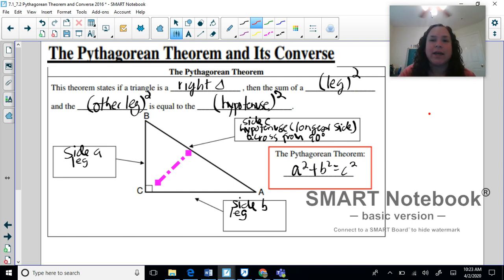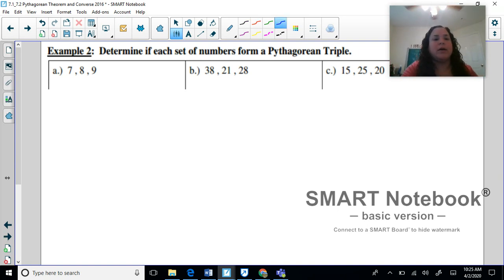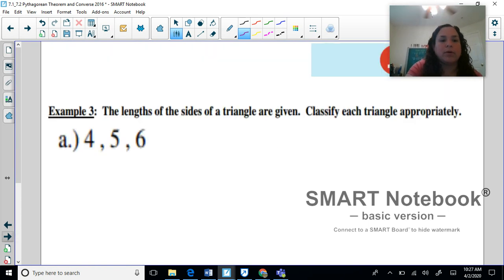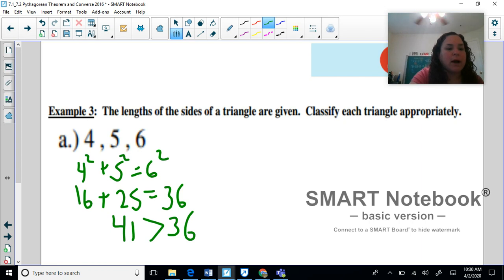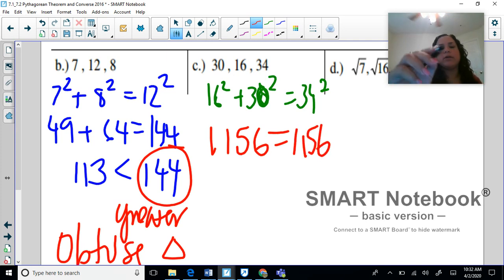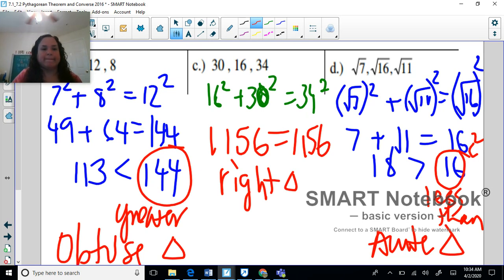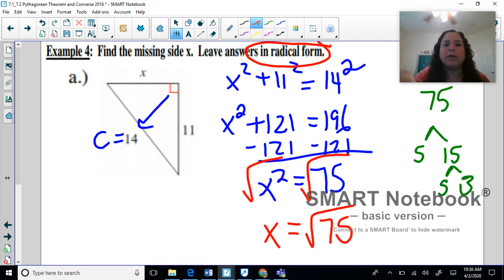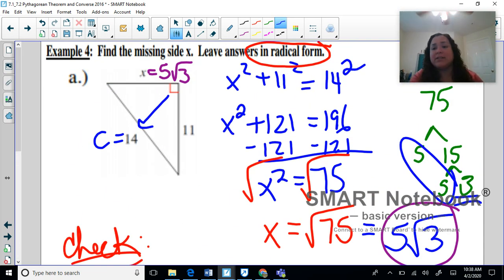Pythagorean Theorem Part 2